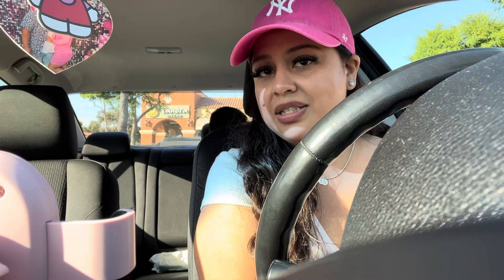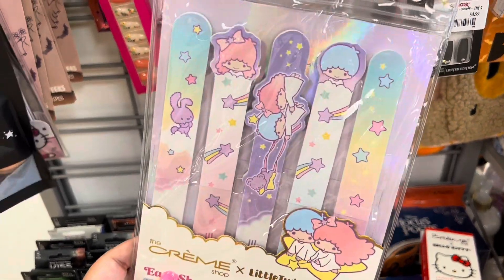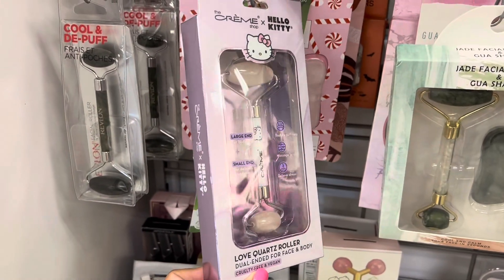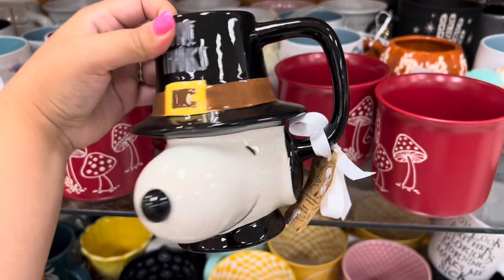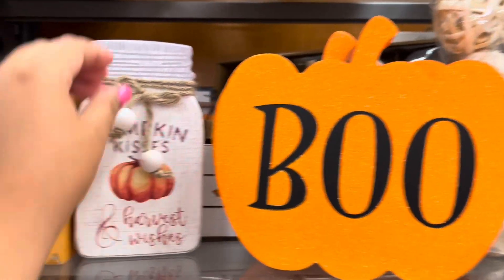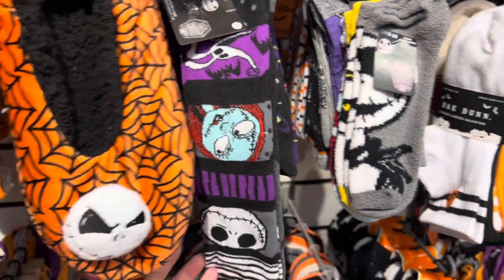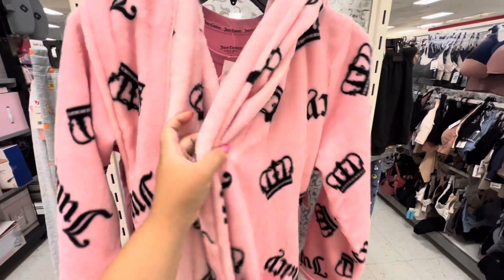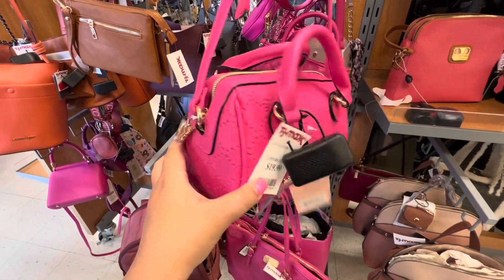TJ MAXX Shop With Me😍 | All NEW FALL Decor & More!🎃🧡🍂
Hi Loveys! Shop me with is back! Today we will be at TJ MAXX to check out all new fall decor!! So excited for pumpkin season as it’s my favorite!!! Hope you guys enjoy coming along 🧡🎃🍂